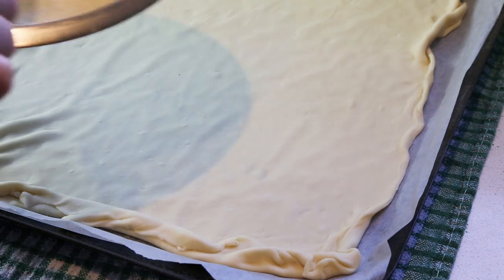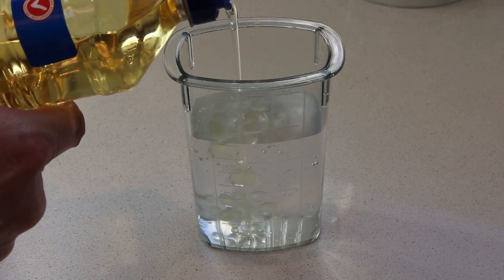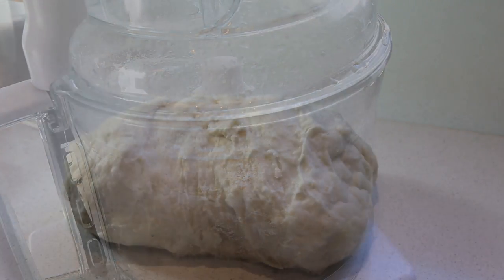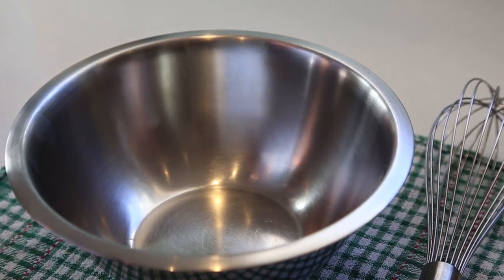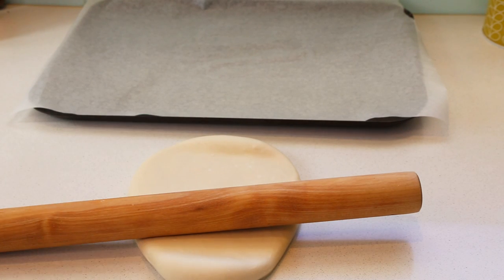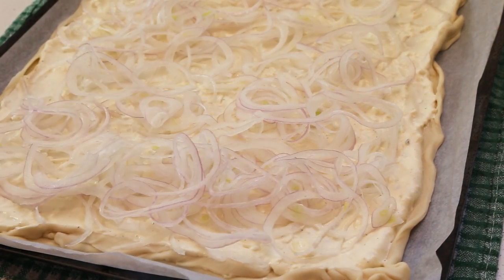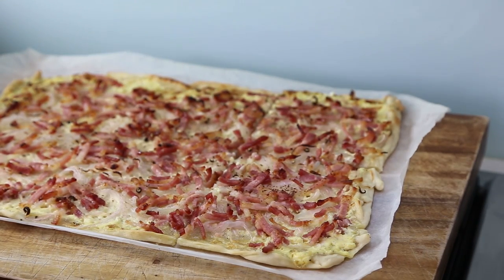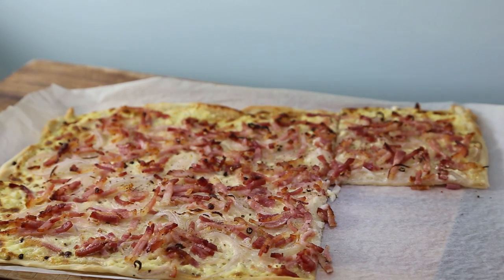How to make a Tarte Flambée - (Flammekueche)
how to make a Tarte Flambee (flammekueche recipe) today we "travel"to Alsace and we look at how to make a flammekueche or tarte flambée.

this video recipe will show you how to make that simple but delicious recipe from the Alsace region in France. this is simply the franco german answer to the italian pizza.

 it is simple and easy to make at home and the taste is really one of a kind. the authentic flammekueche is typically cooked in a wood fire oven but it still works beautifully in a conventional oven.

 the dough of the tart can be made using a food processor and does not require any yeast or long resting time. that makes it a really home friendly recipe for the whole family.

Ingredients:

2 onions finely sliced
250 grams of streaky bacon finely sliced
200 ml of creme fraiche
100 ml of cottage cheese
seasoning: salt, pepper and nutmeg.

for the dough:

250 grams of plain flour
100 ml of water
25 ml of oil
5 grams of salt.